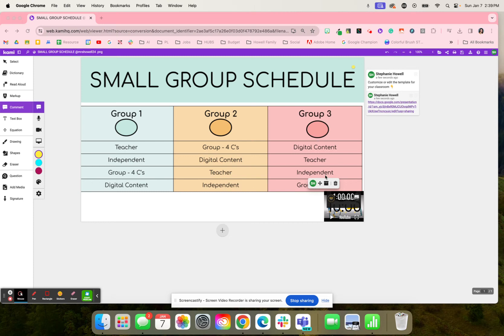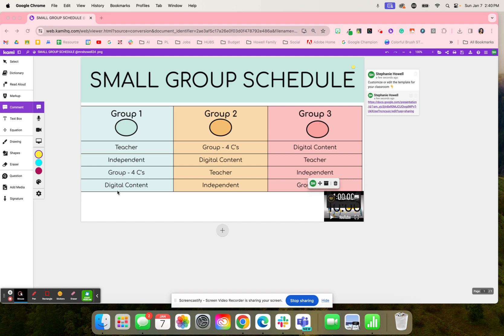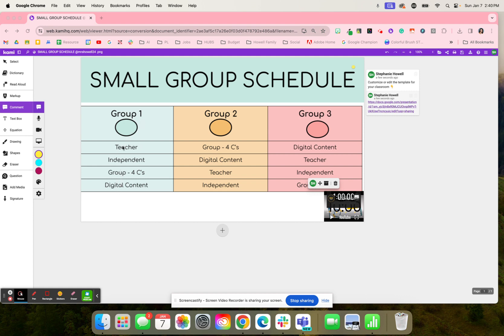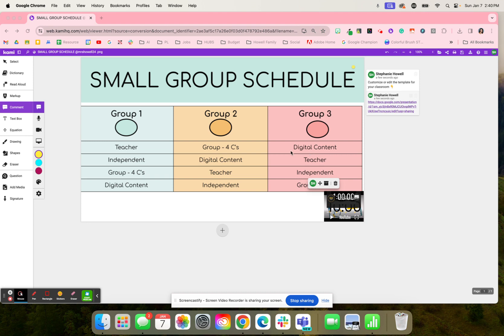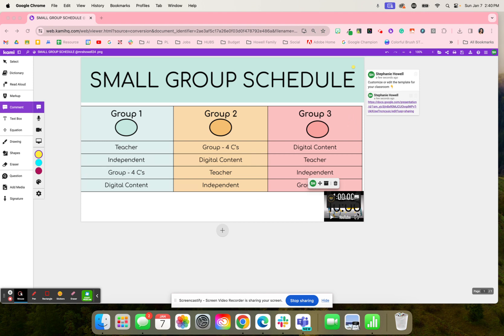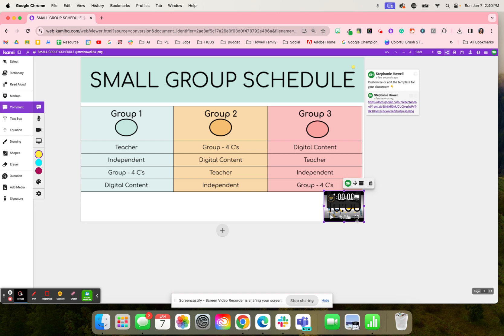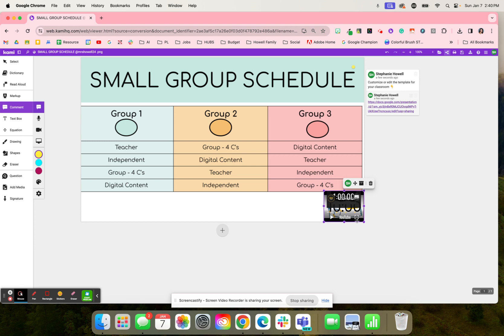Small Group Schedule